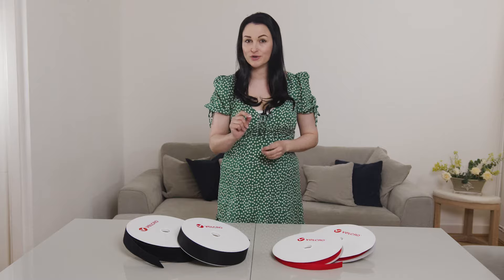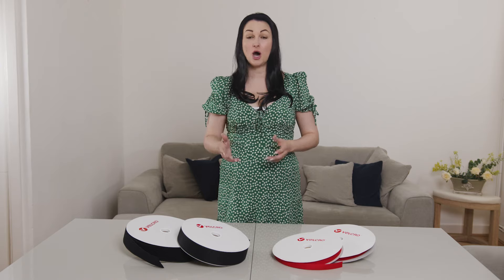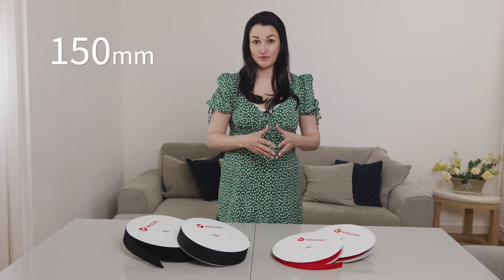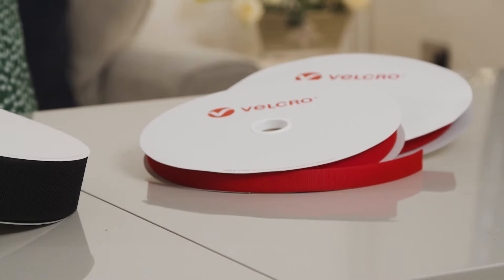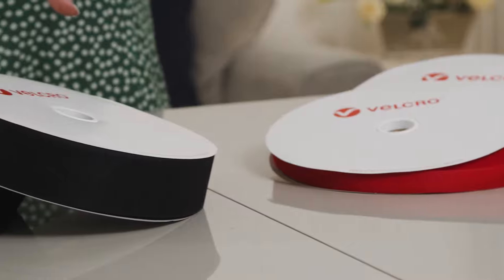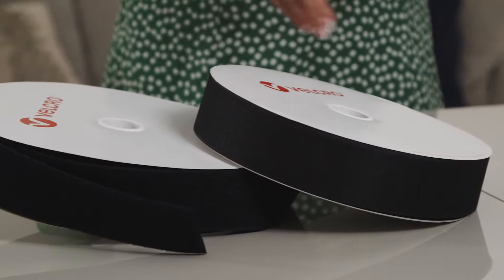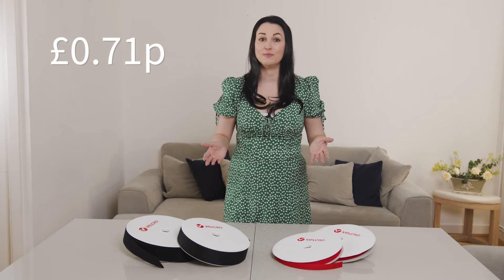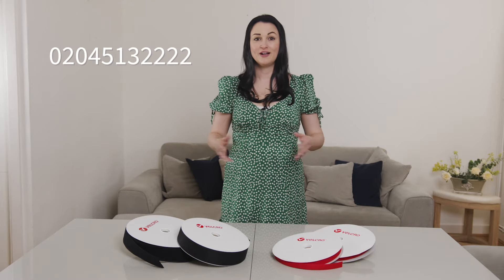VELCRO® hook and loop sew on - Product video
Are you looking for the original Velcro? Are you looking for the traditional sew-on Velcro? You can find the entire range of Velcro Brand Product at Marent Craft. We stock sizes from as small as 10mm up to the largest size of 150mm. For a small craft project, you can buy in a quantity as small as a metre. For businesses, we offer full-size rolls of 25 metres. From black and white colours to even custom coloured Velcro, you can get any piece you want. Our retail prices start at just £0.59 exc vat a metre. For a specific custom coloured Velcro or bulk orders for big projects, call us anytime on 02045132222.